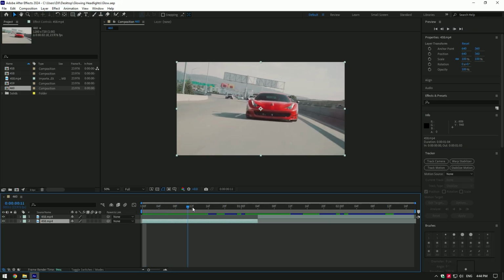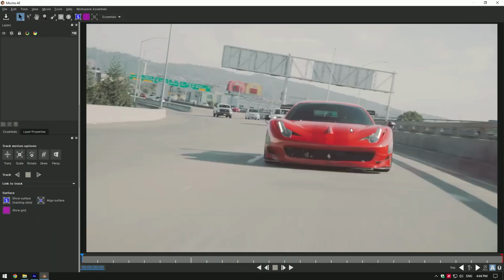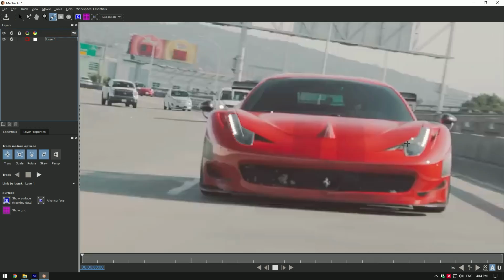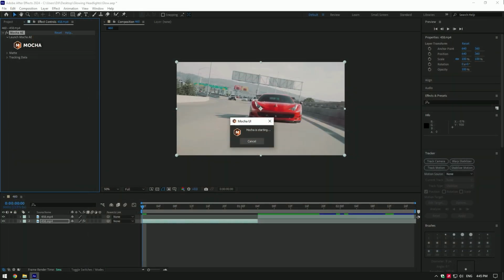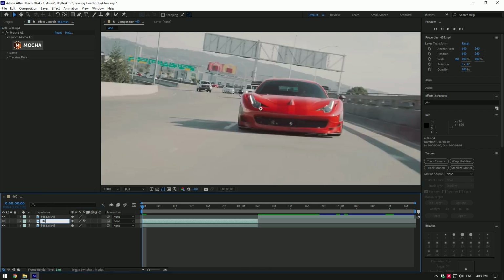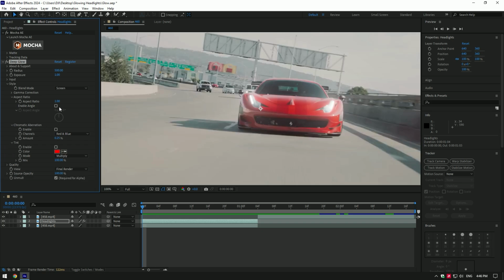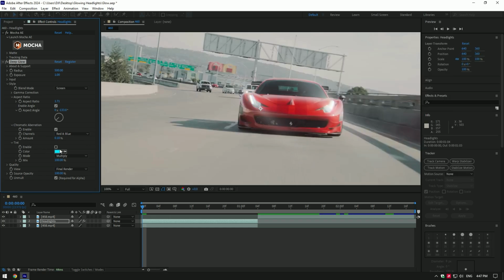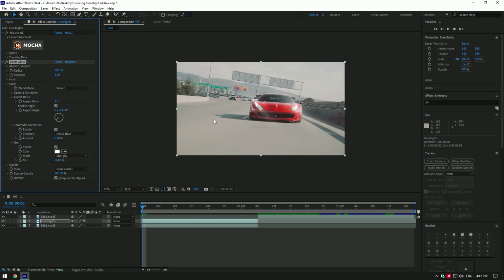Glowing Headlights Effect in After Effects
In this tutorial I will show you how to create a glowing headlights effect using deep glow plugin in Adobe After Effects